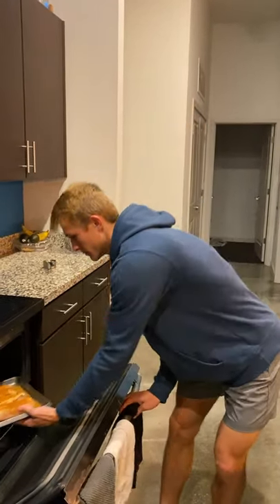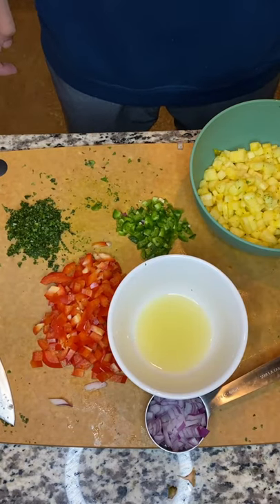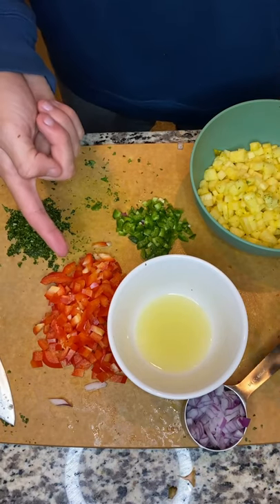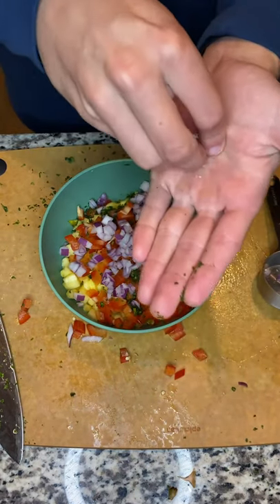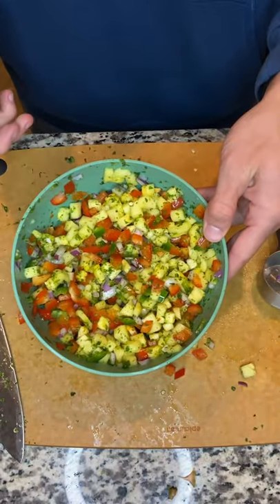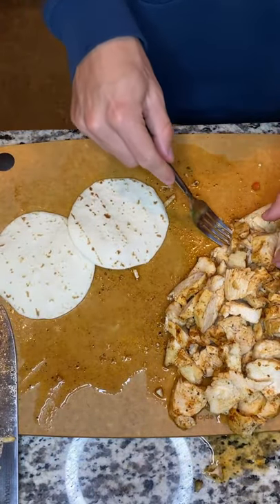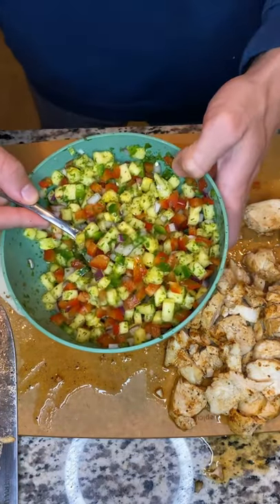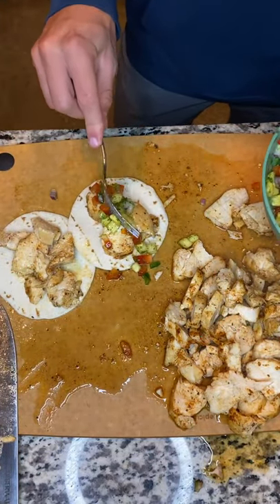Chicken Tacos w/Pineapple Salsa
Ingredients:

- 1.5 lbs Chicken
- Your favorite chicken seasoning (I used a carne asada seasoning mix from Lawry's)
- 1.5 Cups Fresh Pineapple
- 1/2 Red Bell Pepper
- 1/4 Cup Red Onion
- 1/8 Cup Cilantro
- 1/2 Jalapeño (seeds and core removed)
- 1.5 Tbs Fresh Lime Juice (1 large lime or 2 small limes)